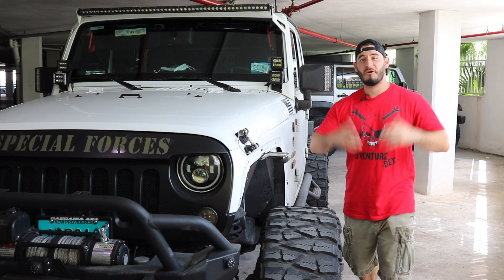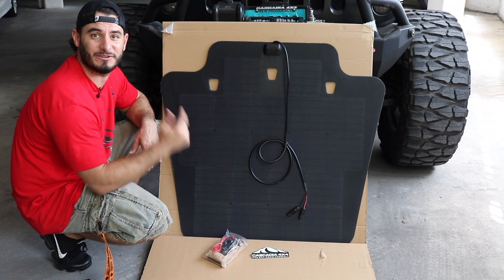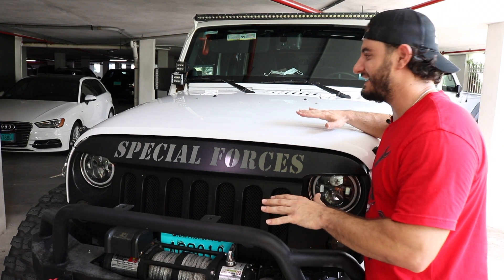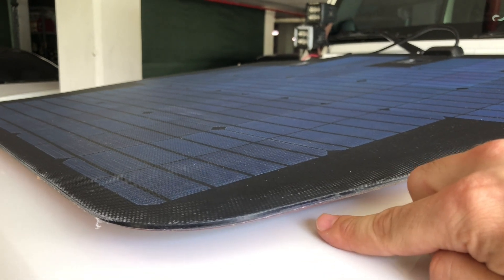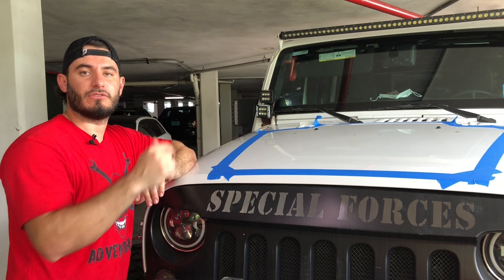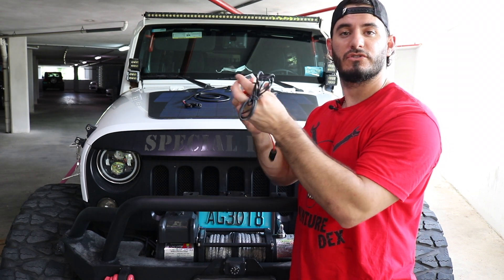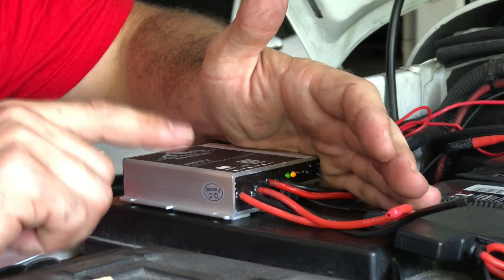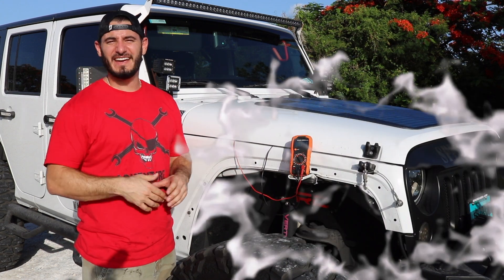The Ultimate Jeep Accessory! Solar Power!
In this video, I will be installing the VSS solar power system by Cascadia4x4 on my 2014 Jeep Wrangler unlimited. This product is a total game changer. Never have a dead battery again! Hope you enjoy!